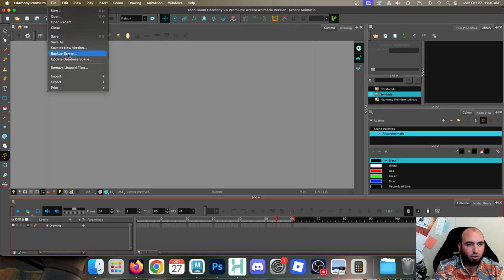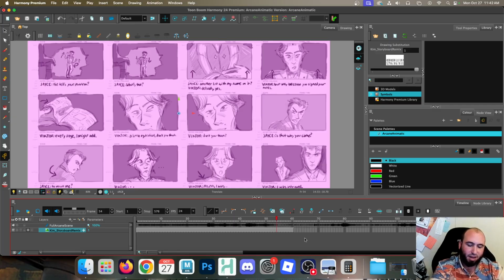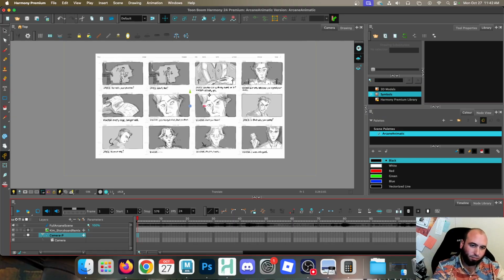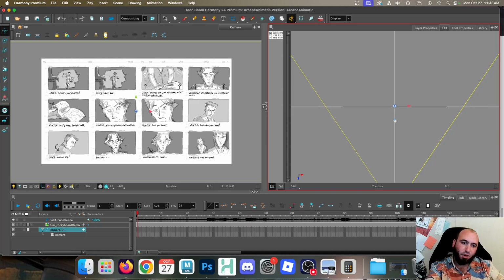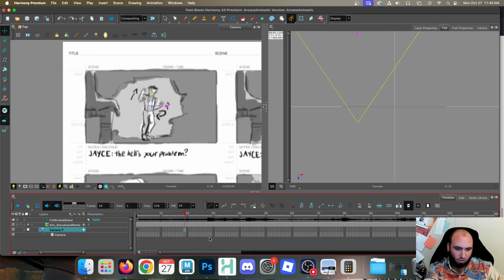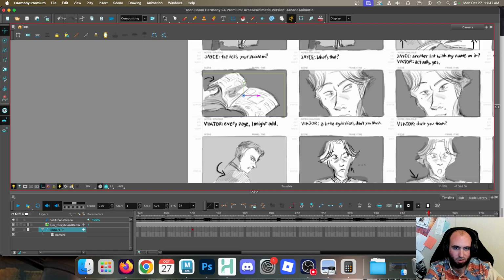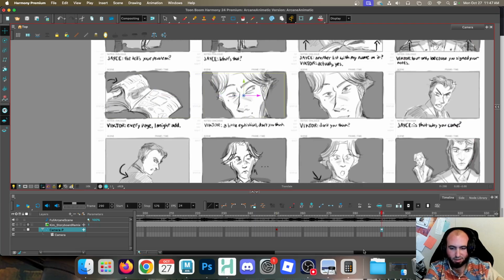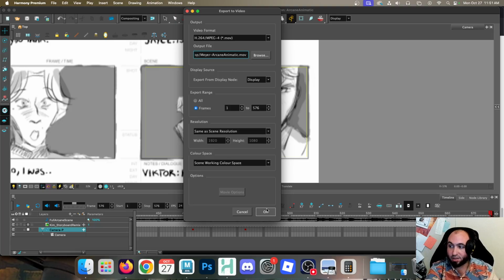Demo: Animatic ft. Arcane [26]